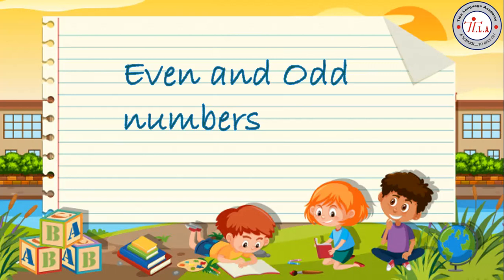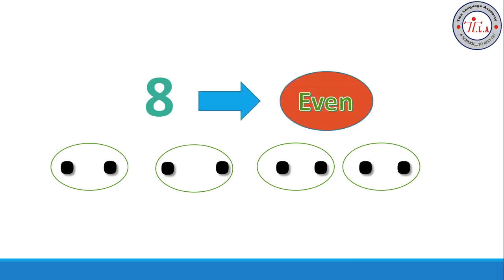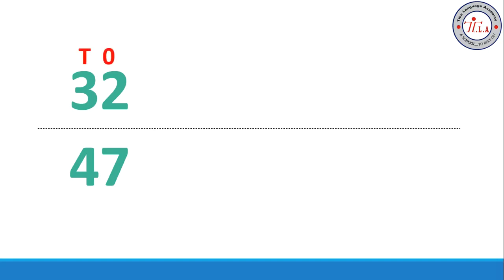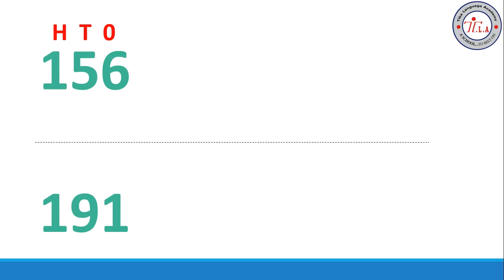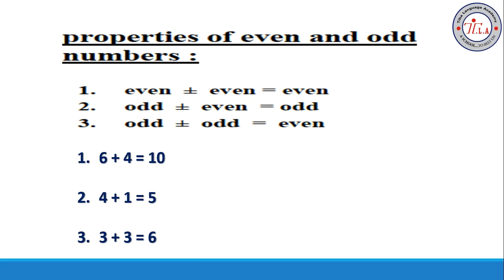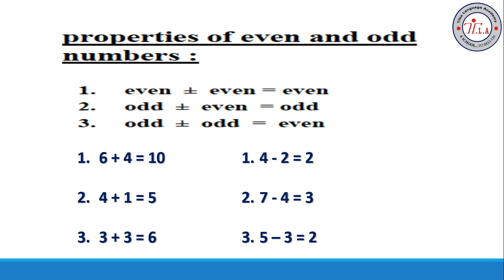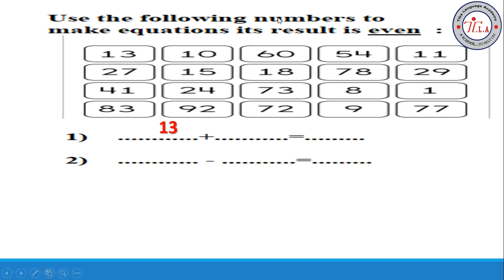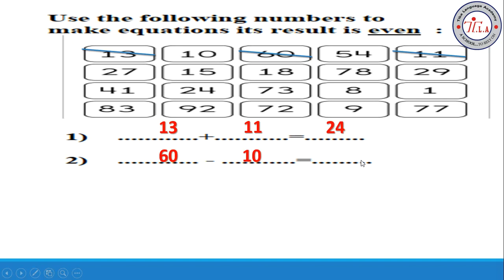Even and Odd online video cutter com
Second Term .week 3